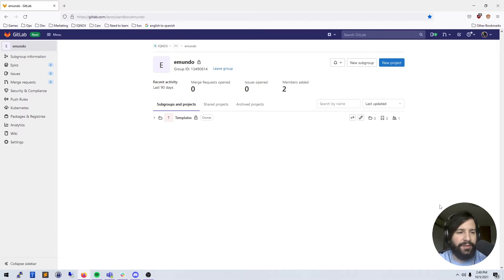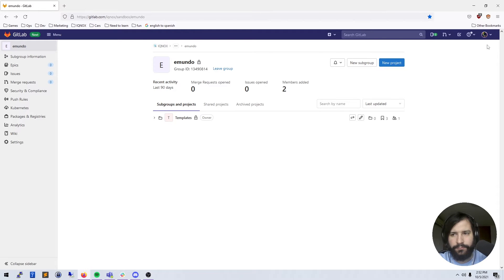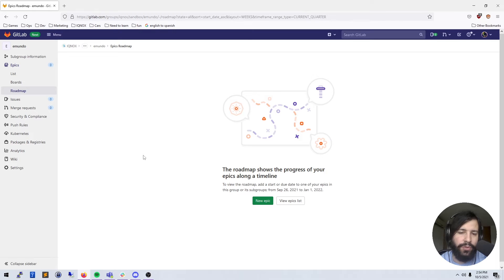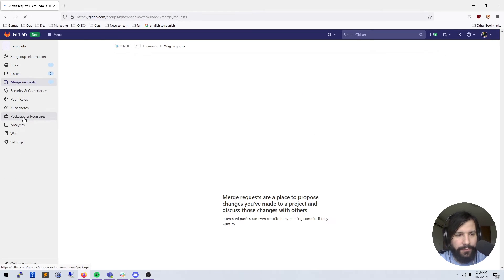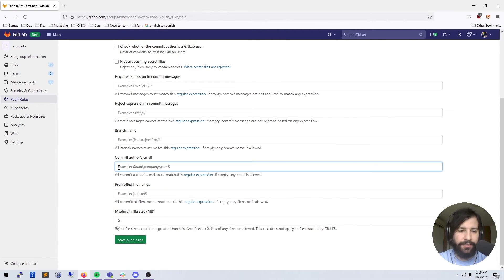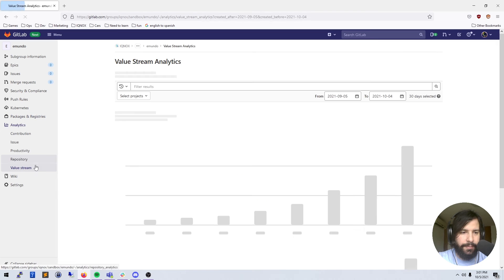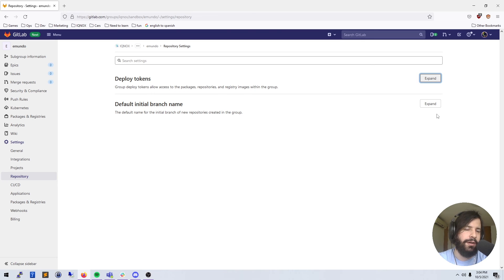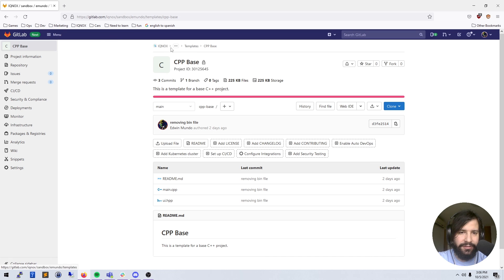GitLab Managers Guide - The Basics.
In this video, I go over all the basics of GitLab.